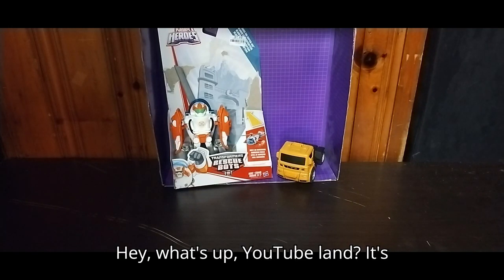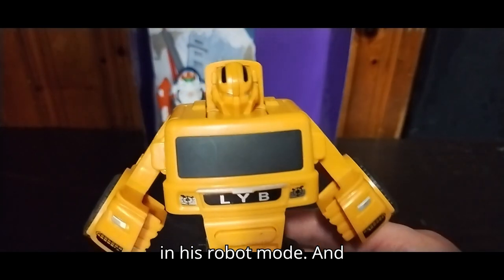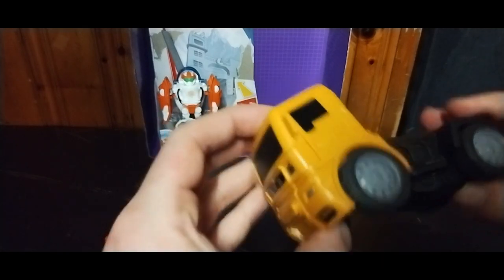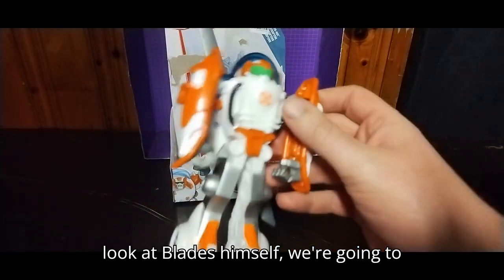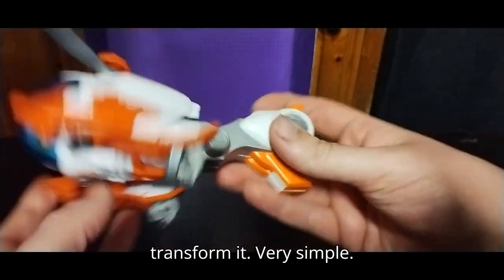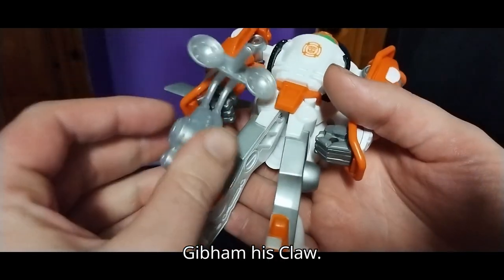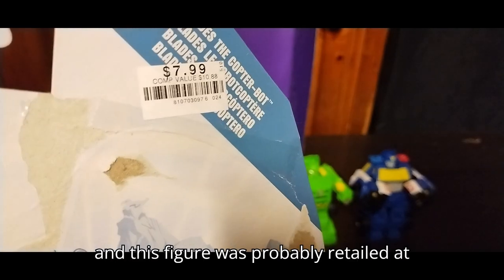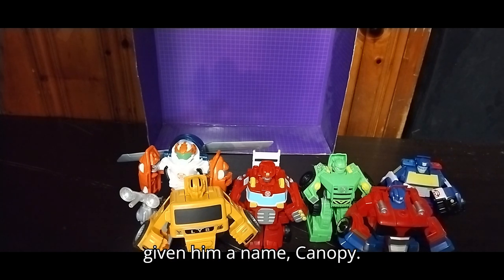Rescue Bots Blades vs Knockoff Showdown!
In this video, we will be comparing the Rescue Bots Blades vs Knockoff Showdown! Transformers Rescue Bots Blades is a  2011 figure with a knockoff version. We will take a close look at the quality, details, and overall differences between the two figures. If you're a fan of Transformers or collectible toys, this comparison will help you decide which version is worth adding to your collection. It is closed-captioned.